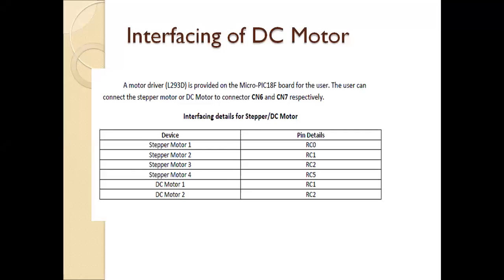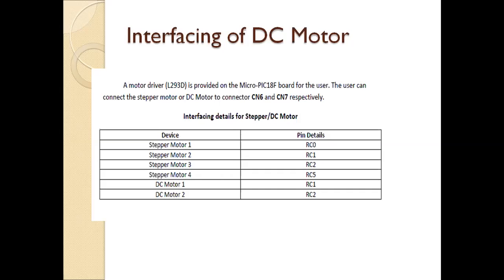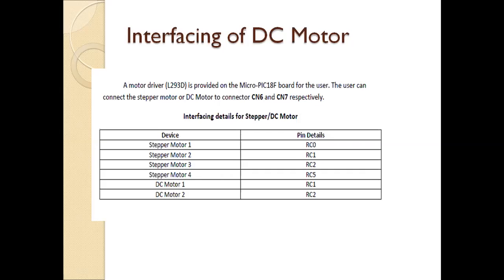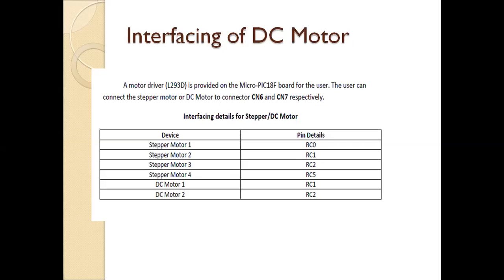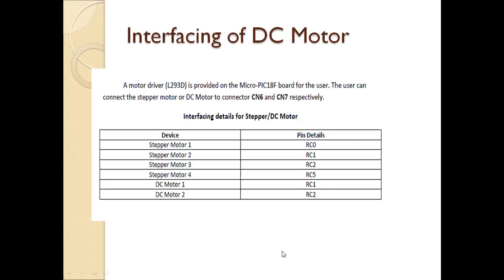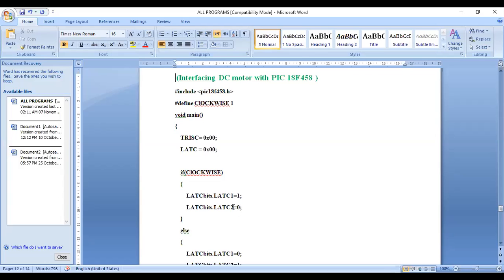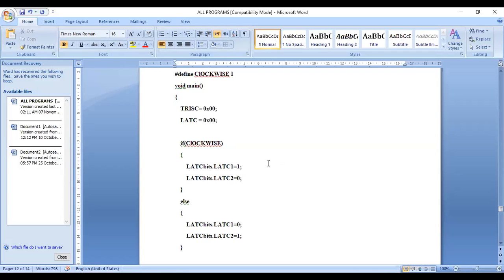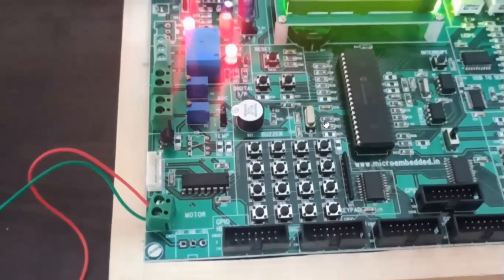DC motor interfacing with PIC18F4558 Microcontroller